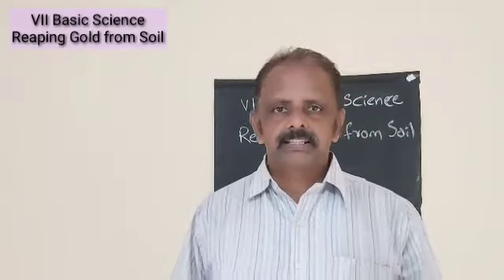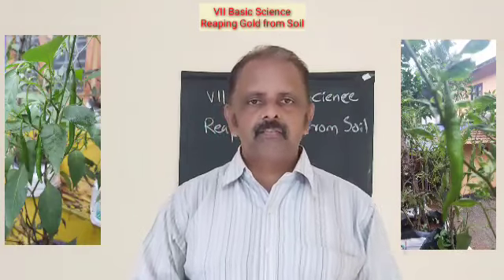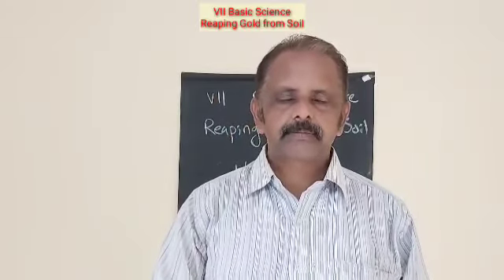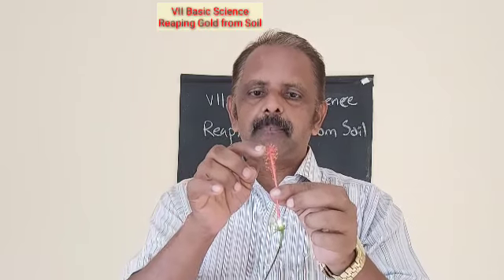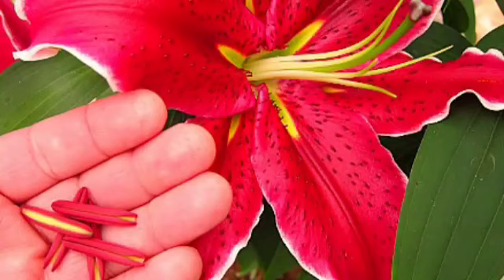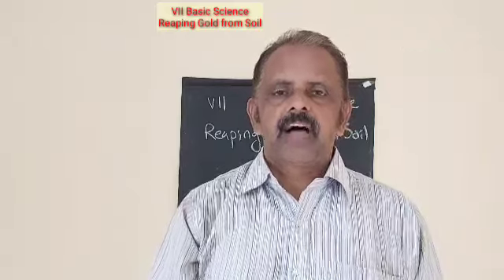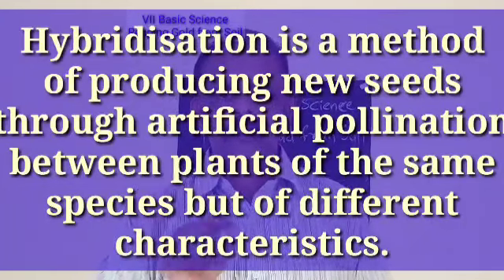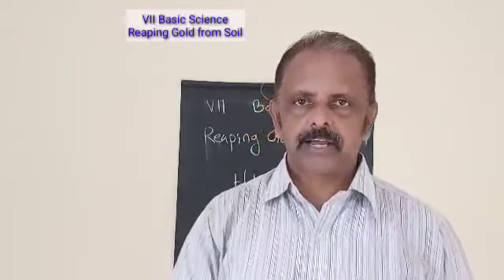Science std 7 day 3